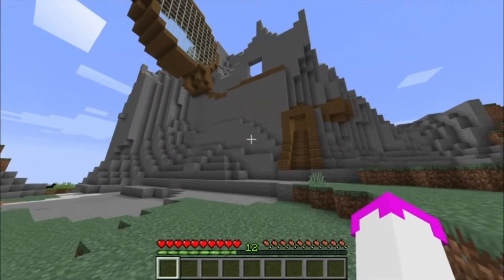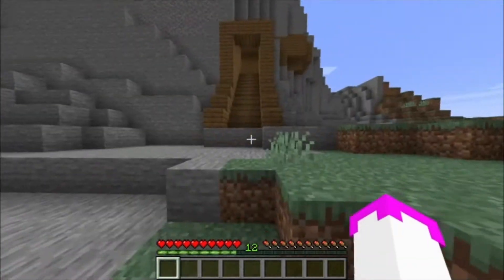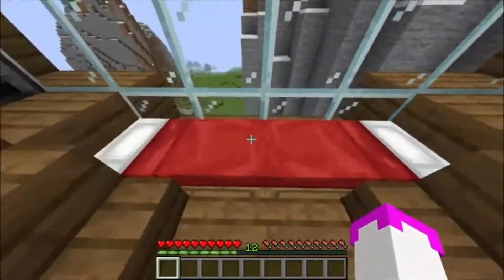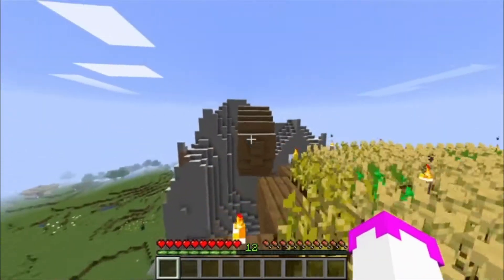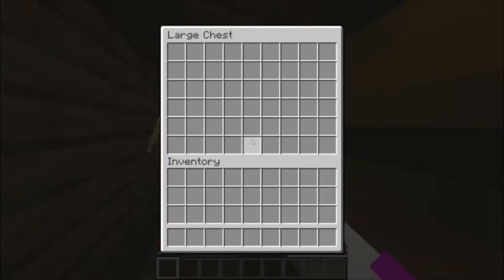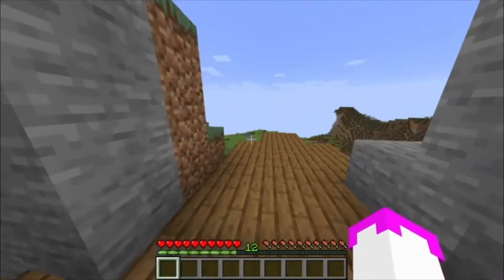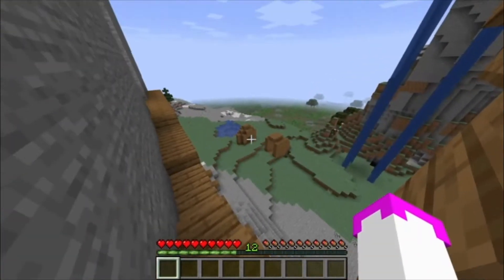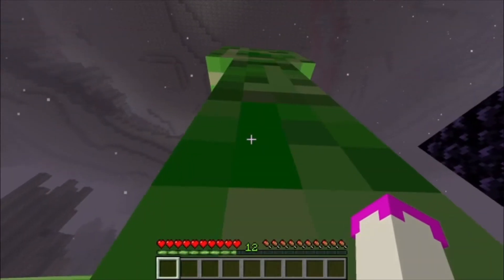My new Survival house tour.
I swear nothing is wrong.